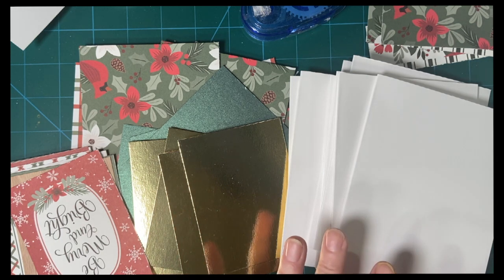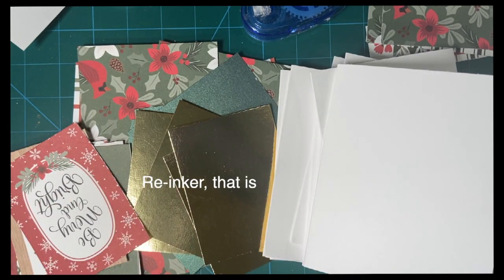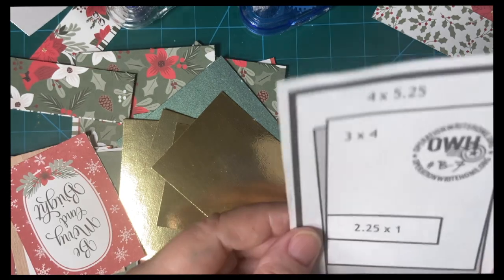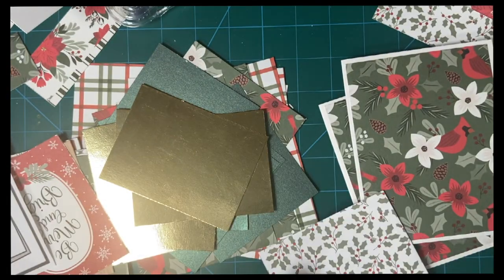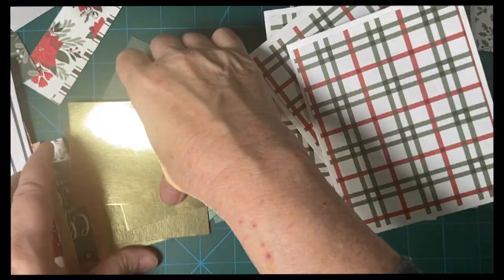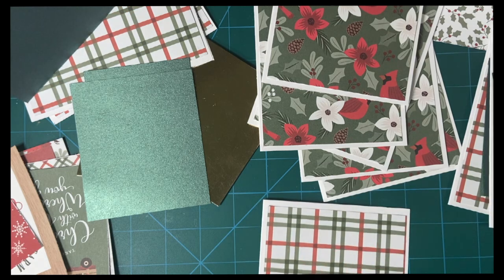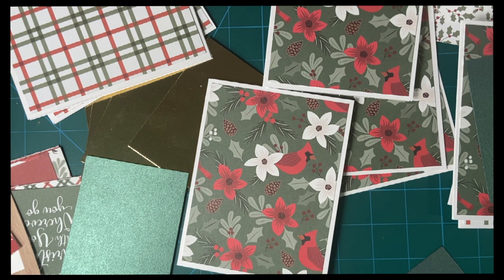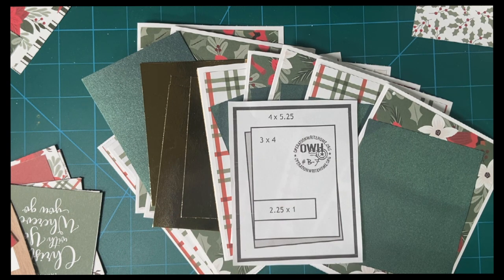Crafting In the Quick-Inside Stamping and Beginning Assembly!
Tombow Mono Adhesive Runner